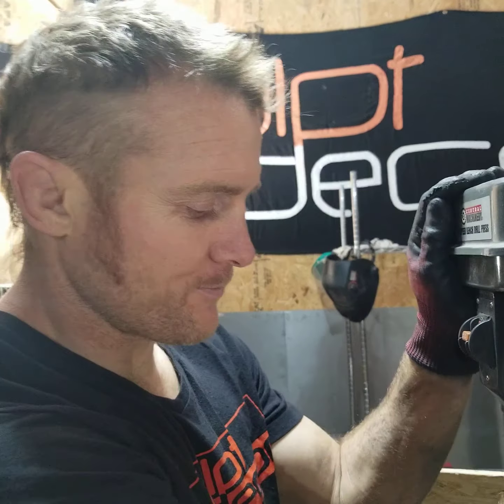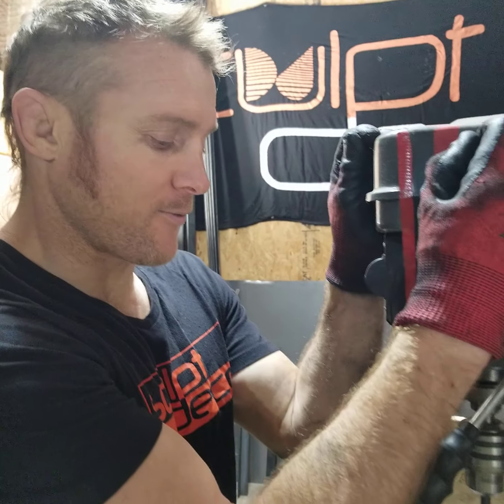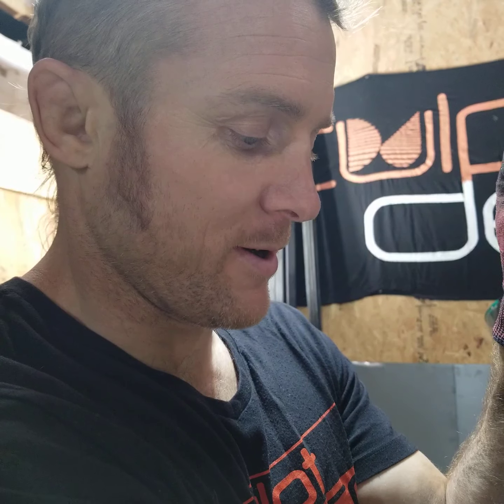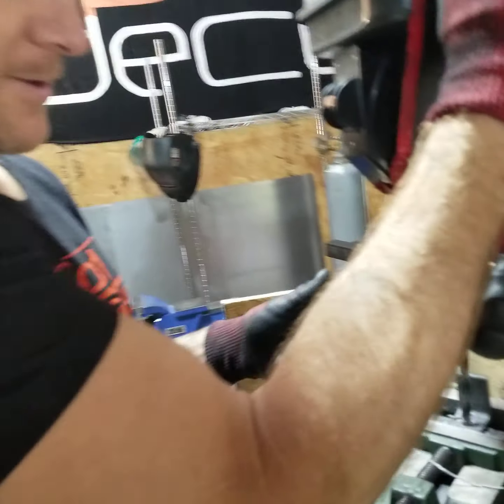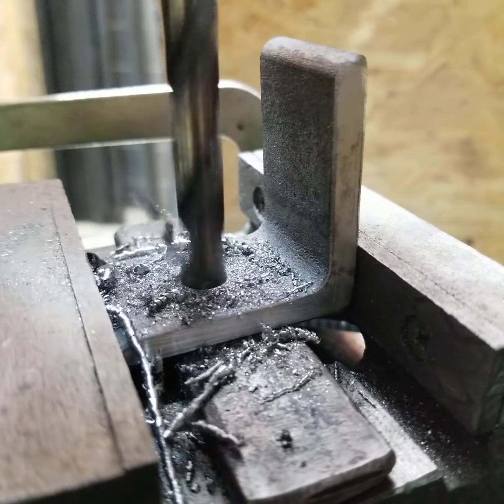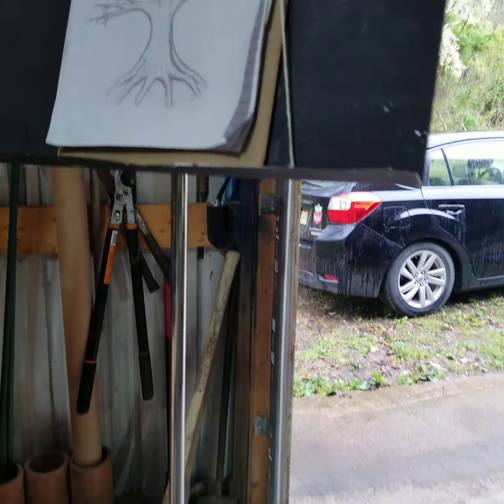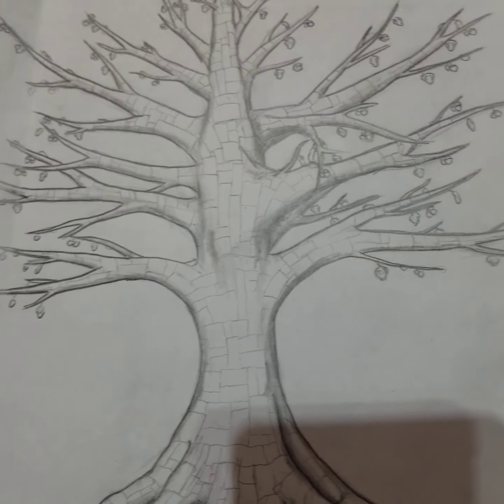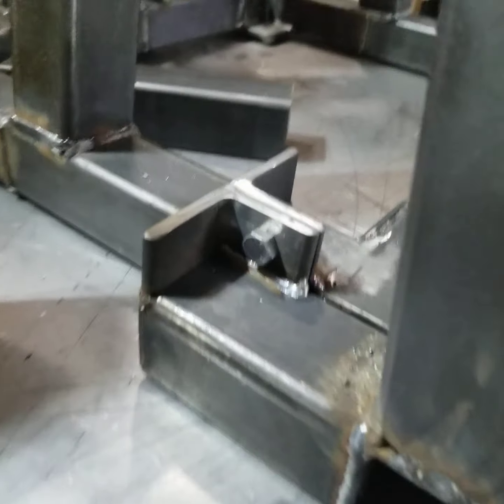Sculptdecor makes mounting tabs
Dustin Weatherby uses drill press to create custom tabs for steel tree sculpture